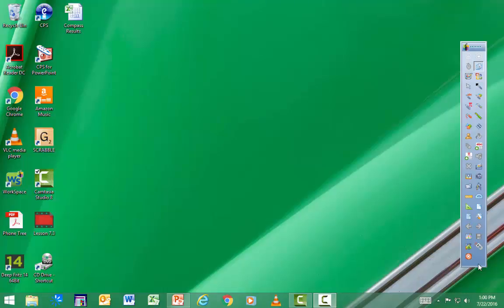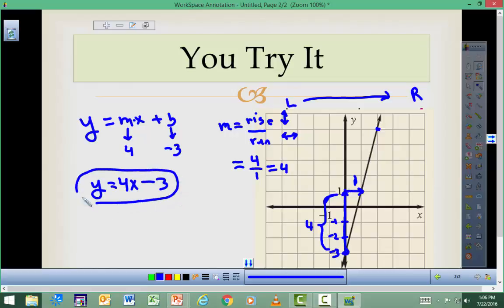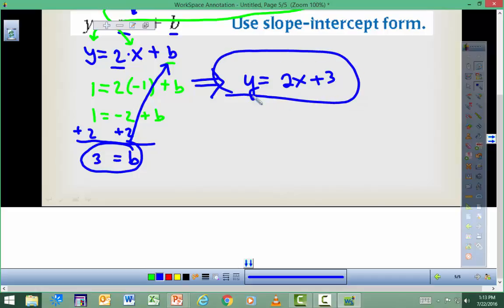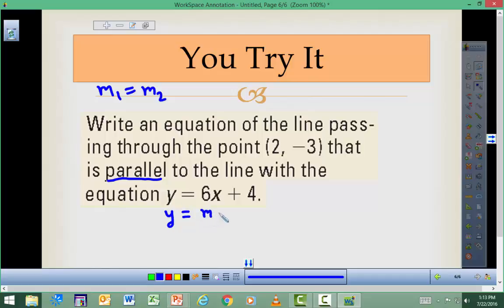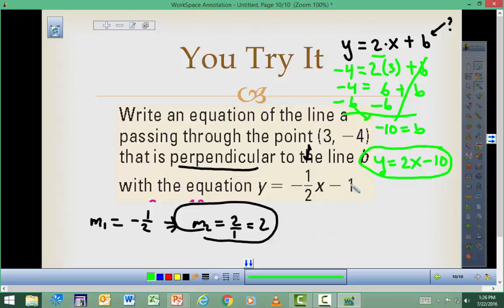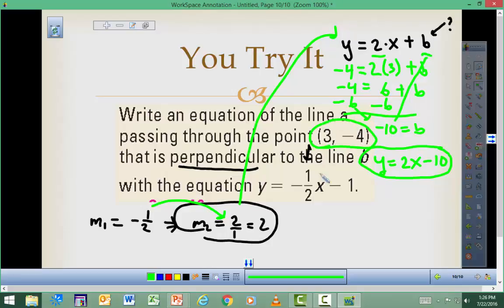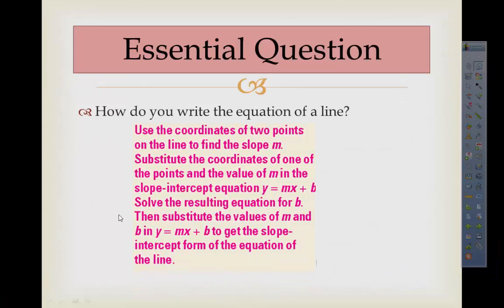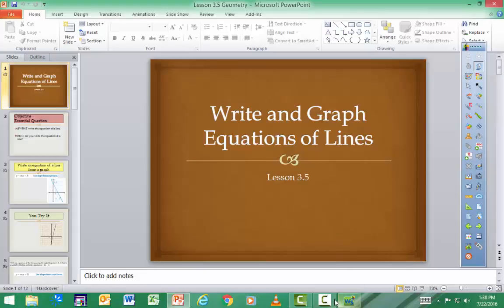Lesson 3.5 Geometry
Equations of Parallel and Perpendicular Lines.